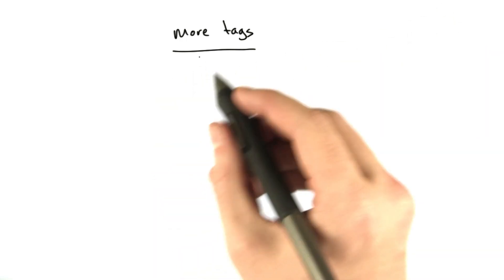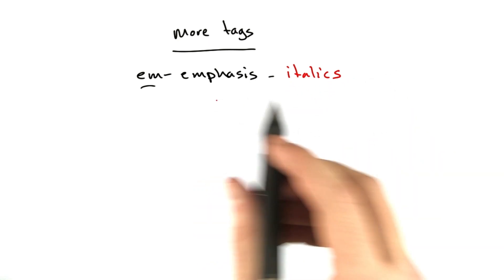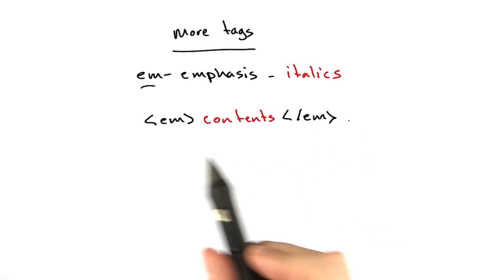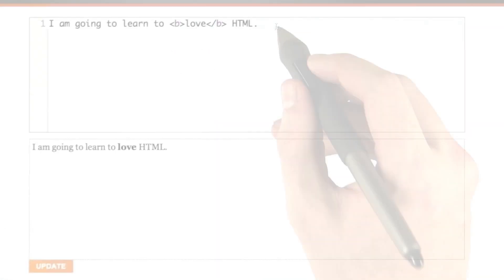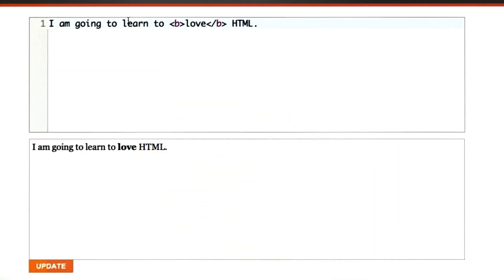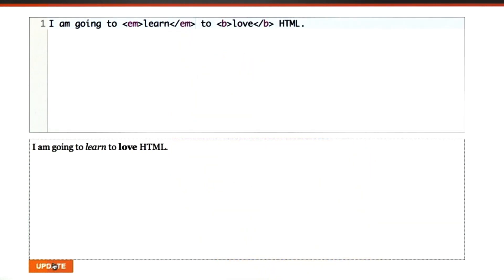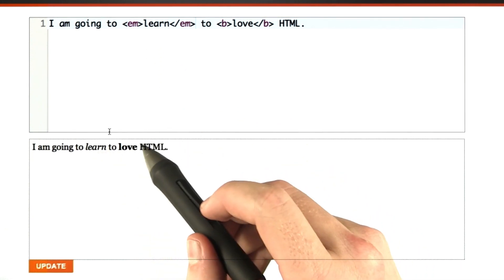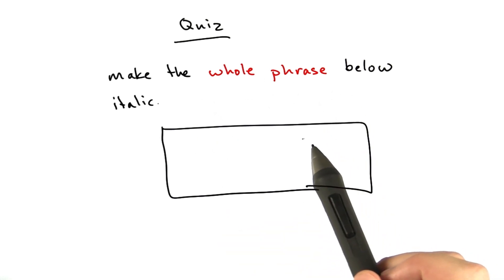Italics - CS253 Unit 1 - Udacity